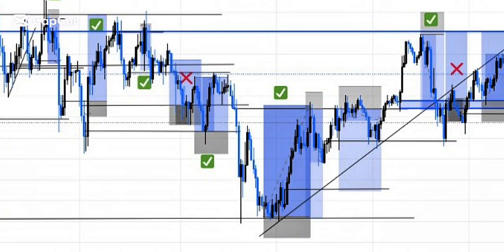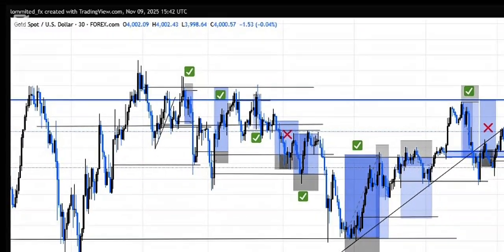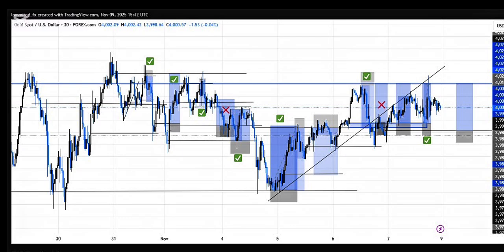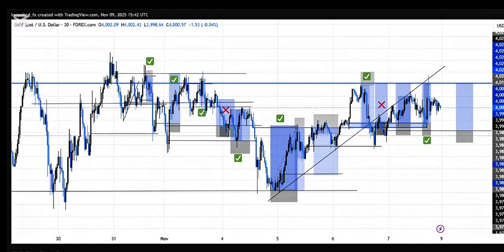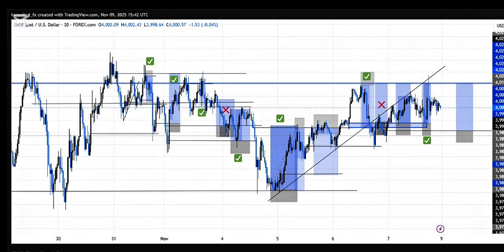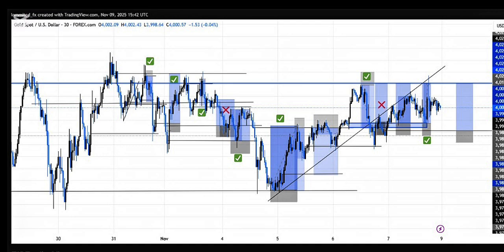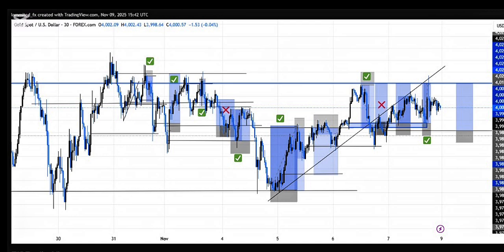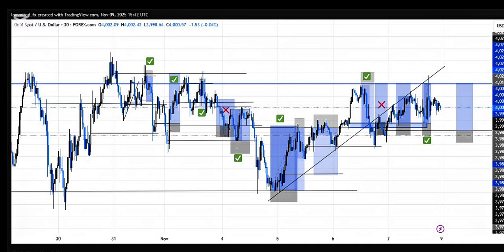INSTITUTIONAL TRADING SECRETS: The Supply & Demand + Price Action Strategy That Works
Stop guessing! Learn the institutional Price Action Strategy using Supply and Demand Zones. This isn't complex indicator trading—it’s clean chart mastery for high-probability setups.

I break down exactly how to identify key Demand Zones (Buy) and Supply Zones (Sell). Master the powerful Trend Line Break & Retest setup to confirm structural shifts (CHOCH). You’ll see how the Green ✓'s signal successful trades and the Red ×'s teach vital risk management.